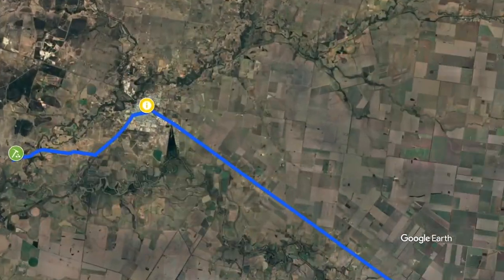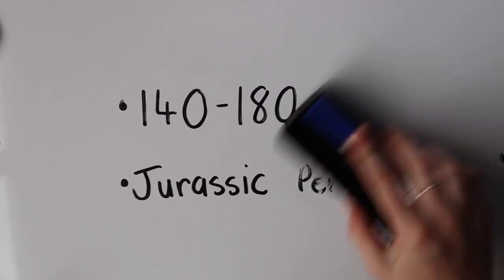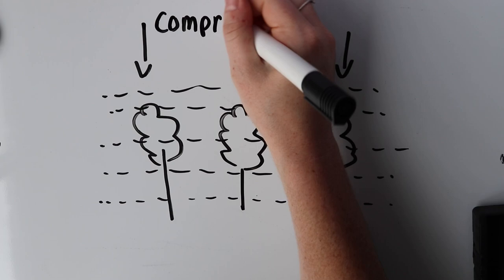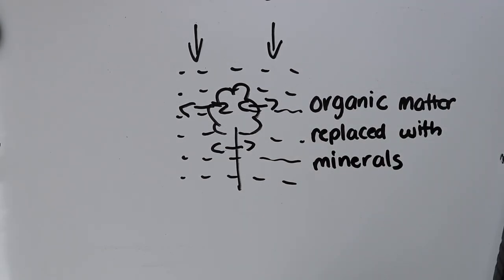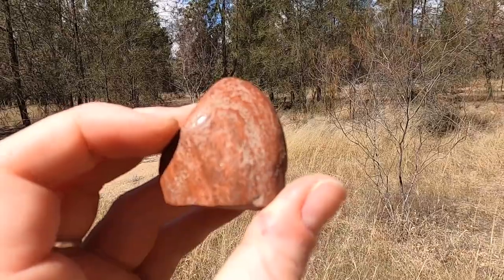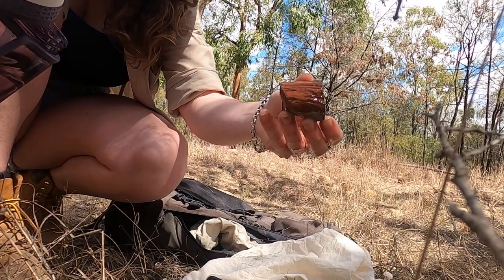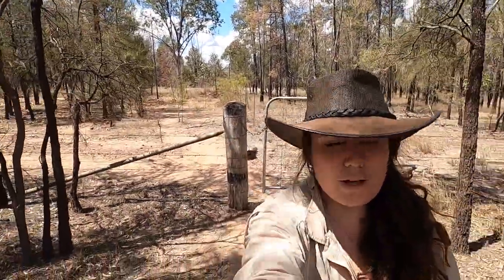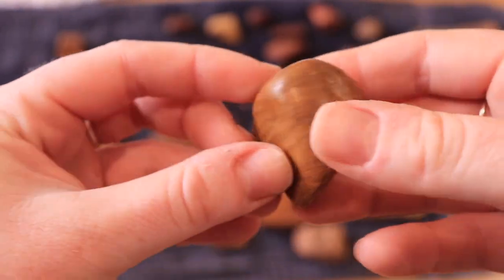Chinchilla Petrified Wood - 180 Million Year Old Fossils! | Australian Fossils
Discovering the area around Chinchilla to see if I can find some 140-180 million year old tree fossils! Awesome way to explore more of what Queensland has to offer. Let me know if this educational style is something you'd want to see more of!

I would love for you to follow me on the highs and the lows of adventuring around Australia - and after restrictions, the world.

Middle Songs:
PREHISTORY DANGER-13503
WAMMES AD
AdRev for Rights Holder (on behalf of Dennis Music Publishers)
Prehistory Hunting
Dennis Music
HDCD1294 - Time Travel
SourceAudio Holdings LLC (on behalf of Dennis Music); SourceAudio Holdings (music publishing)